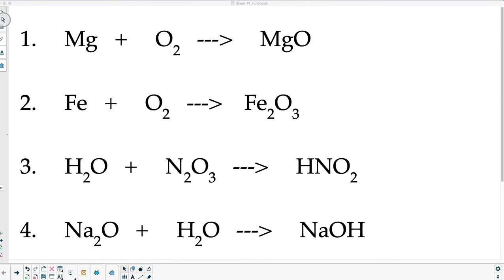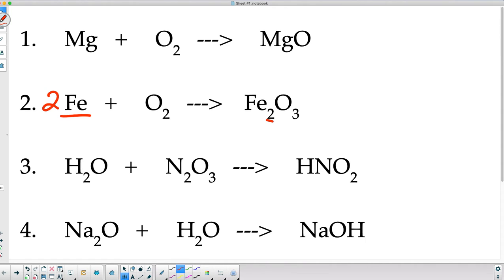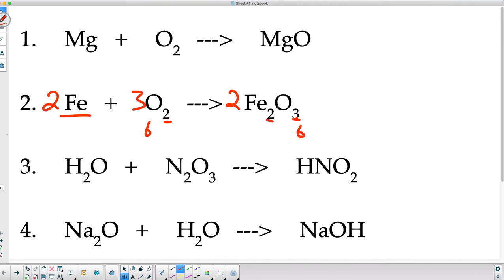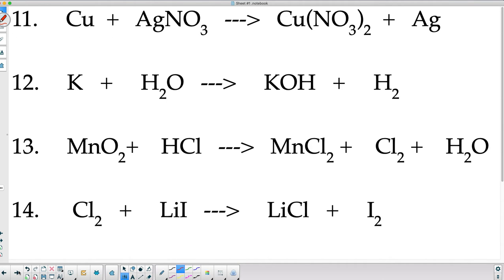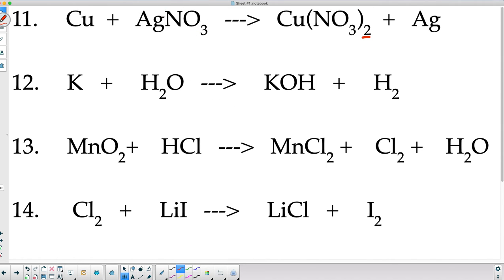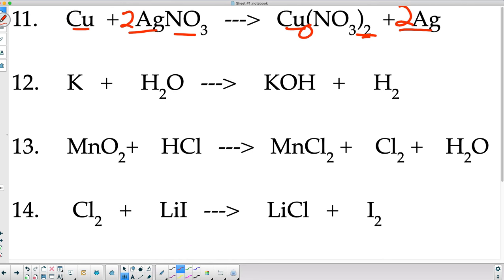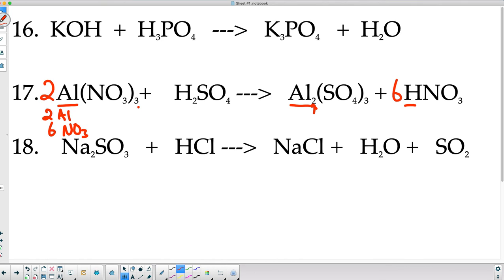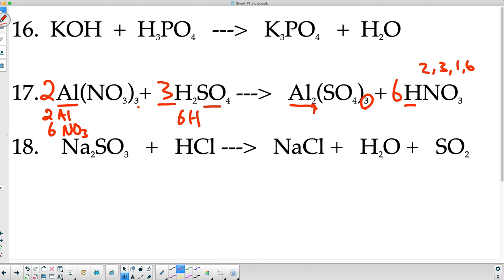Sheet#1 more examples screencast